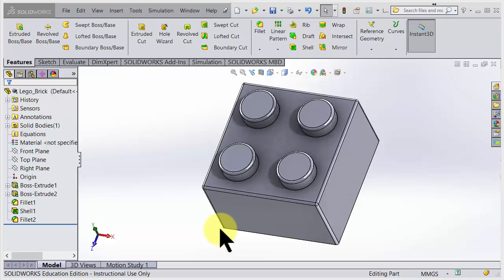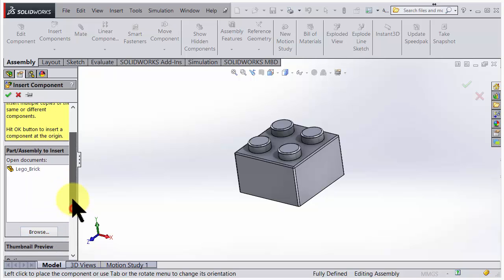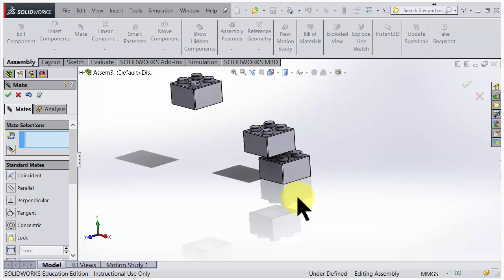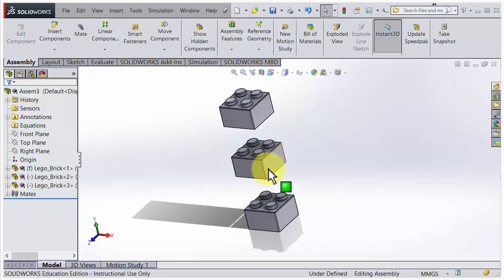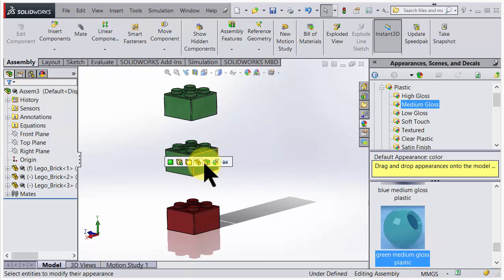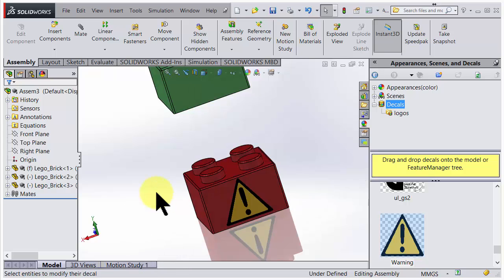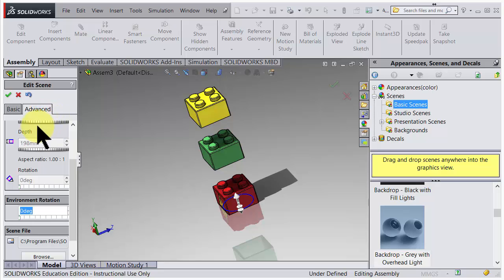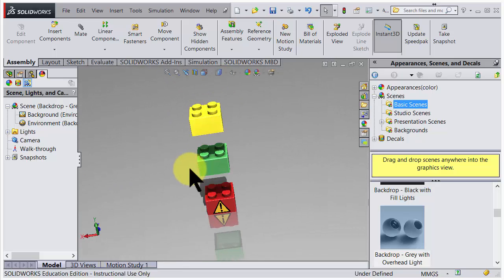2 Lego Bricks Assembly SolidWork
Next is Part 3 Lego Bricks Drawing SolidWork

Build a series of building blocks (1/2 day)

Basic level
Functions learned:

LEGO_Assem _TL LEGO_Drawing _TL

Sketch commands
Dimensions and Relations
Extrude
Fillet
Shell
Part and Assembly logic
Mates (simple)
Tree concept (re-ordering features)
Drawing- Simple
Appearances (colors)
Modify Perspective
Lights, Shadows (Realview = the graphic card)
PDF, JPG Options Quality
Inches and millimeters Options
Fun  LEGO information to get correct SIZE!